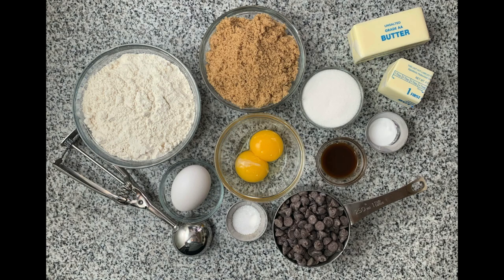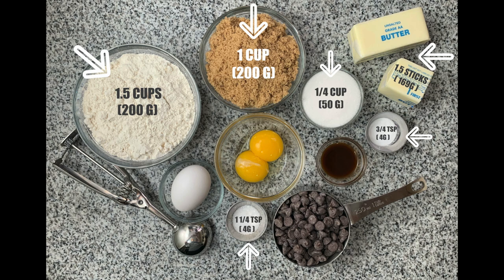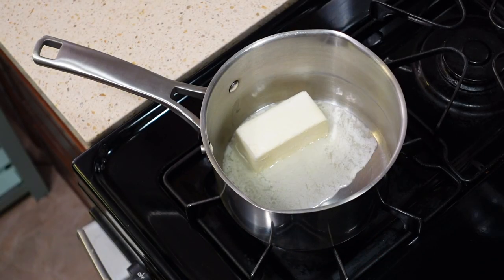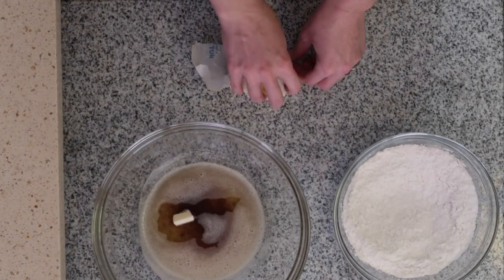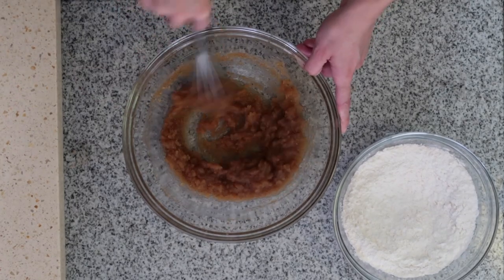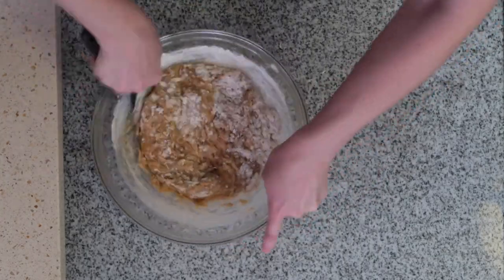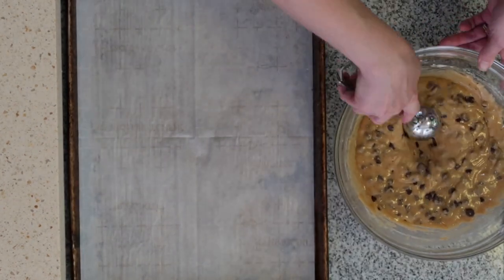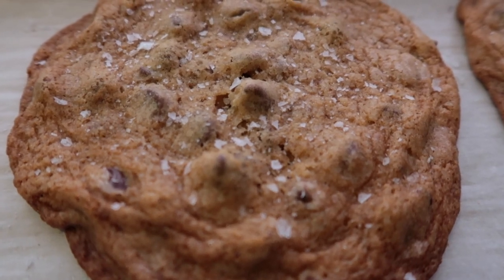The BEST Chocolate Chip Cookies EVER!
BA's Best Chocolate Chip Cookies
from BON APPETIT MAGAZINE:

INGREDIENTS
1½ cups (200 g) all-purpose flour (spooning into measuring cups, then leveling)
1¼ tsp. (4 g) Diamond Crystal or ¾ tsp. (4 g) Morton kosher salt
¾ tsp. (4 g) baking soda
¾ cup (1½ sticks; 169 g) unsalted butter, divided
1 cup (200 g) (packed) dark brown sugar
¼ cup (50 g) granulated sugar
1 large egg
2 large egg yolks
2 tsp. vanilla extract
6 oz. (170 g) bittersweet chocolate (60%–70% cacao), coarsely chopped, or semisweet chocolate chips

RECIPE PREPARATION
Place racks in upper and lower thirds of oven; preheat to 375°. Whisk flour, salt, and baking soda in a small bowl; set aside.

Cook ½ cup (1 stick; 113 g) butter in a large saucepan over medium heat, swirling often and scraping bottom of pan with a heatproof rubber spatula, until butter foams, then browns, about 4 minutes. Transfer butter to a large heatproof bowl and let cool 1 minute. Cut remaining ¼ cup (½ stick; 56 g) butter into small pieces and add to brown butter (it should start to melt but not foam and sizzle, so test with one piece before adding the rest).

Once butter is melted, add both sugars and whisk, breaking up any clumps, until sugar is incorporated and no lumps remain. Add egg and egg yolks and whisk until sugar dissolves and mixture is smooth, about 30 seconds. Whisk in vanilla. Using rubber spatula, fold reserved dry ingredients into butter mixture just until no dry spots remain, then fold in chocolate (the dough will be soft but should hold its shape once scooped; if it slumps or oozes after being scooped, stir dough back together several times and let rest 5–10 minutes until scoops hold their shape as the flour hydrates).

Using a 1½-oz. scoop (3 Tbsp.), portion out  dough and divide between 2 parchment-lined rimmed baking sheets. Bake cookies, rotating sheets if cookies are browning very unevenly (otherwise, just leave them alone), until deep golden brown and firm around the edges, 8–10 minutes. Let cool on baking sheets.

Do Ahead: Cookies can be made 3 days ahead. Store airtight at room temperature.